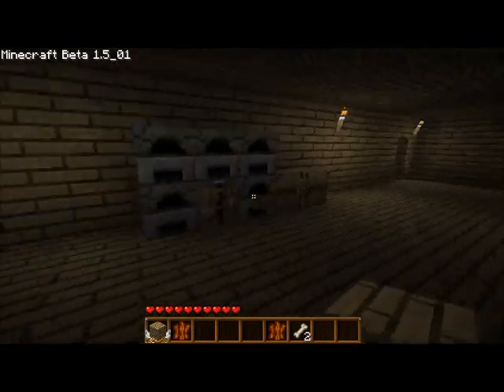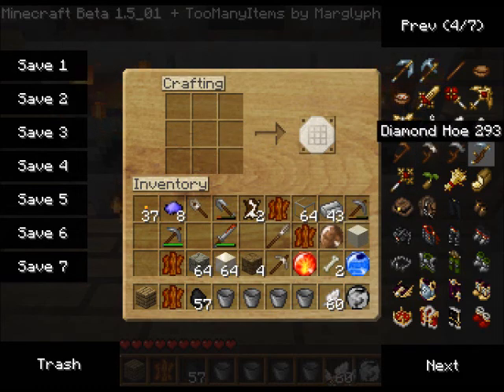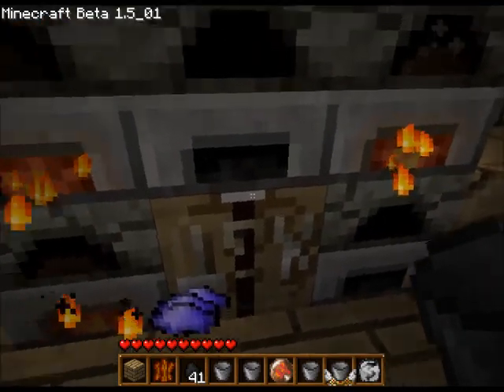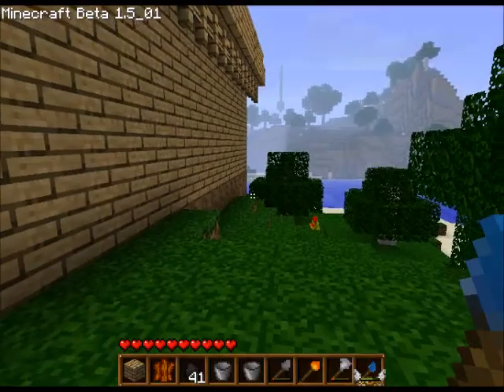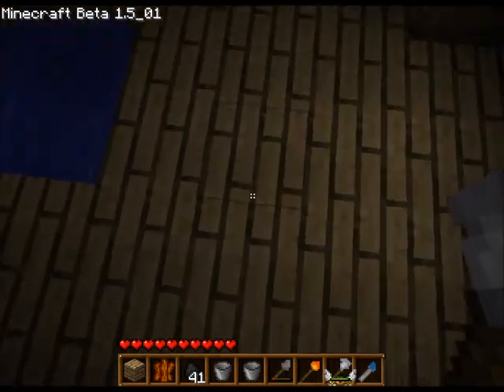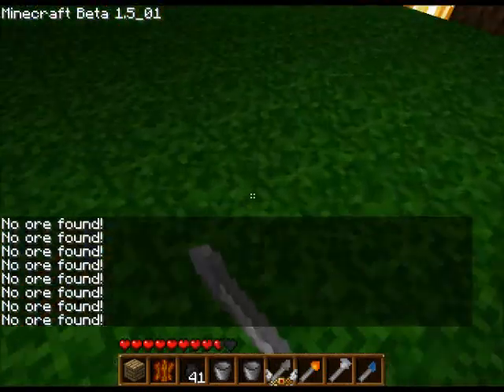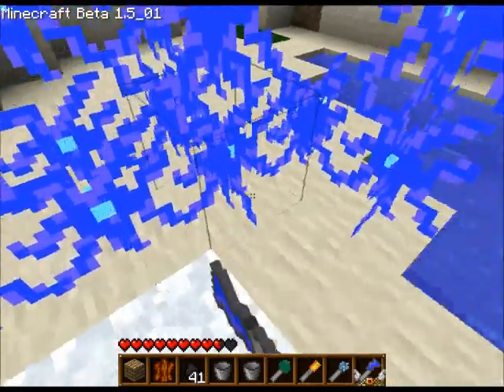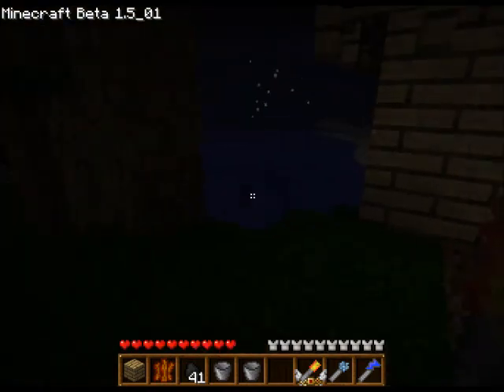Minecraft mod weekly 3 part 5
Day 5 - i reveal what mod it is - the magic mod =D